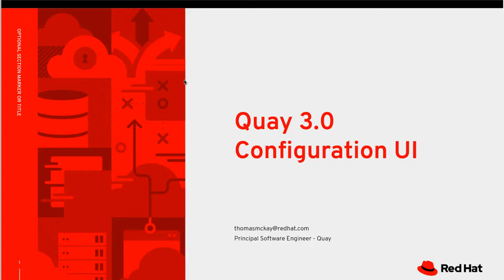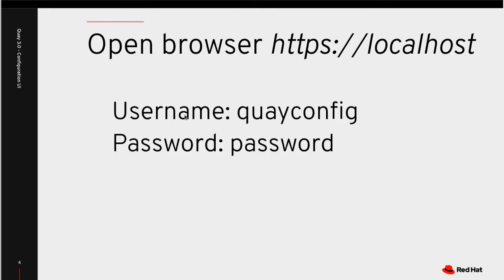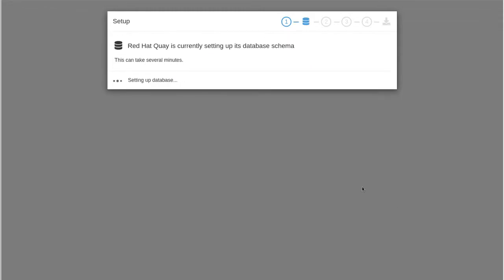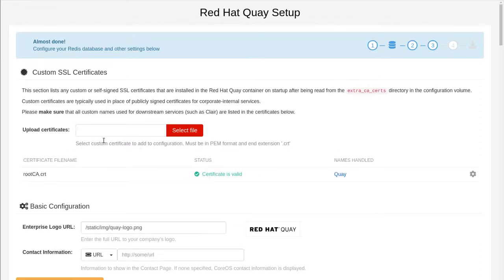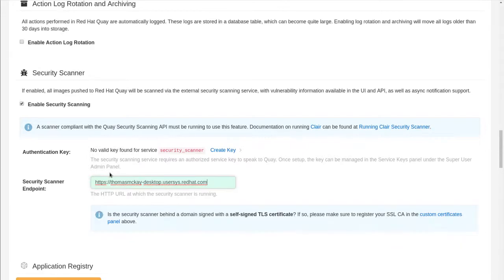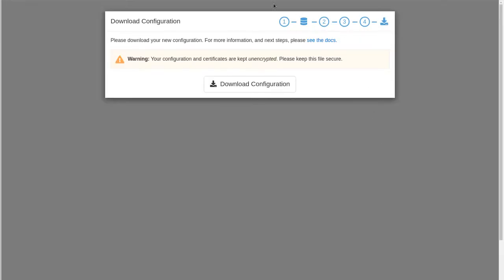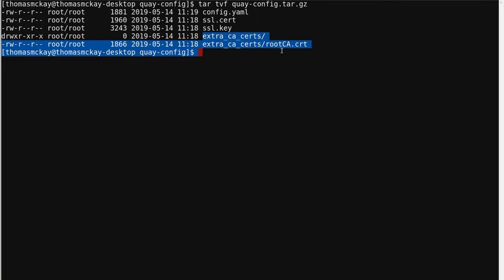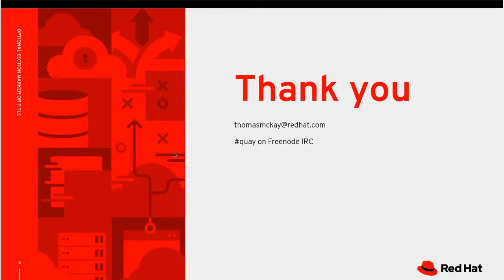Quay 3.0 - Configuration UI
Demonstration of Quay 3.0's new configuration UI